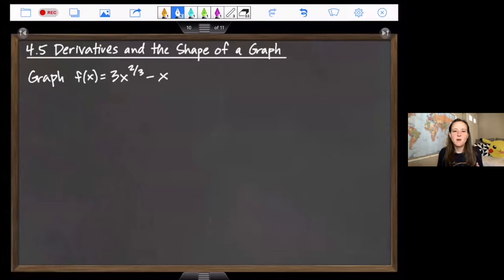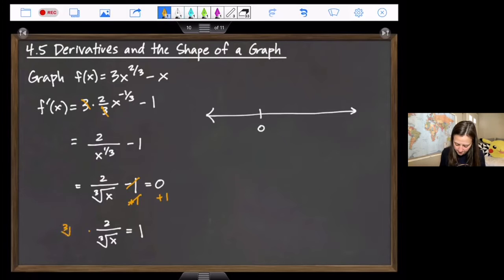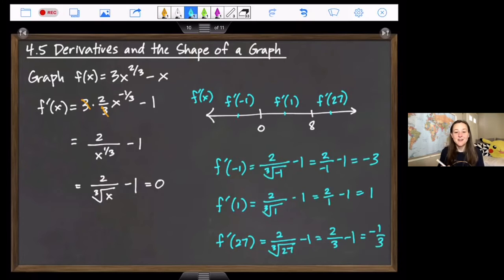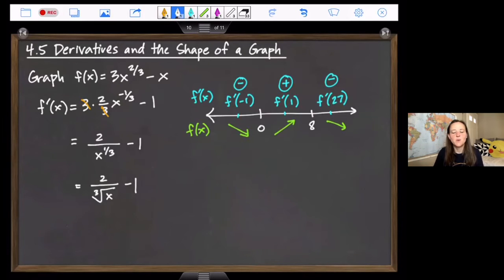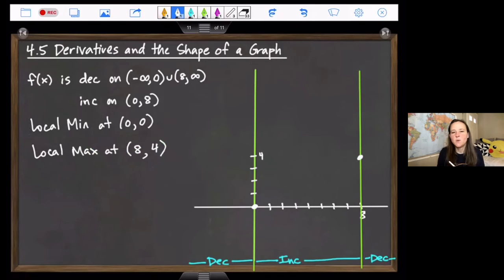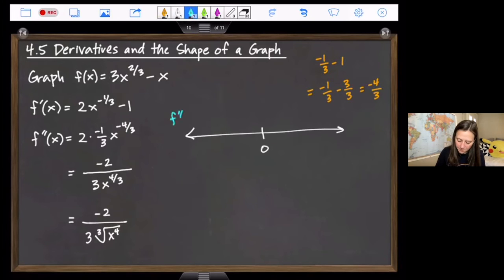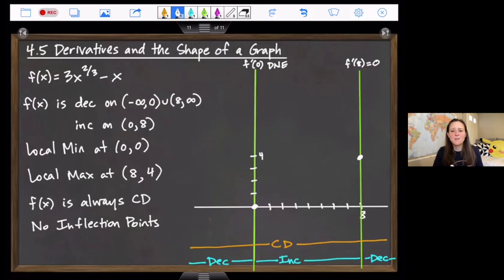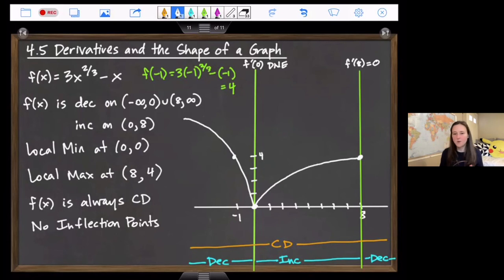MAT 1500 4.5 Derivatives and the Shape of a Graph Video 4